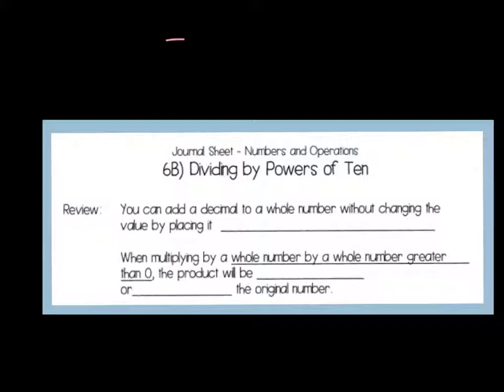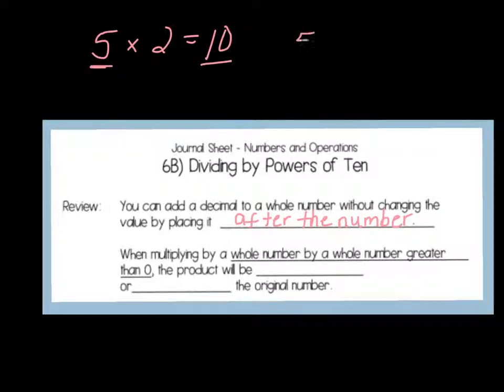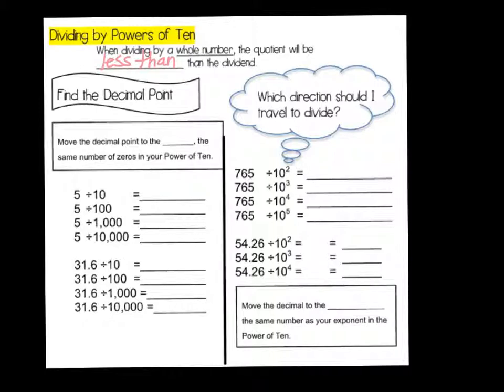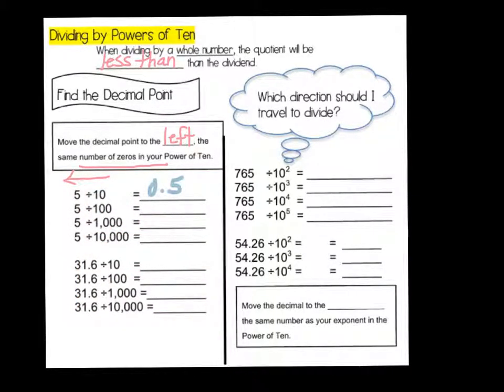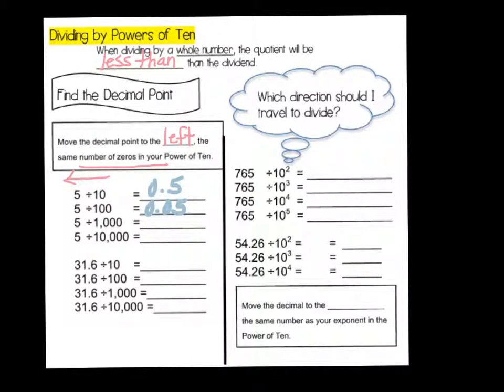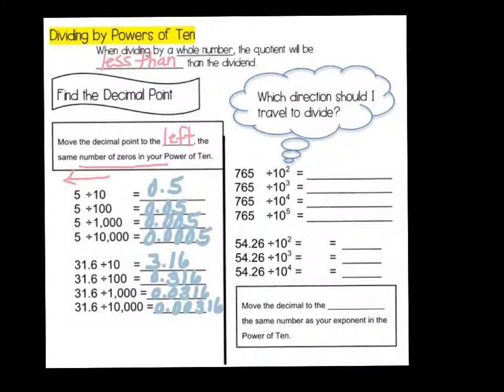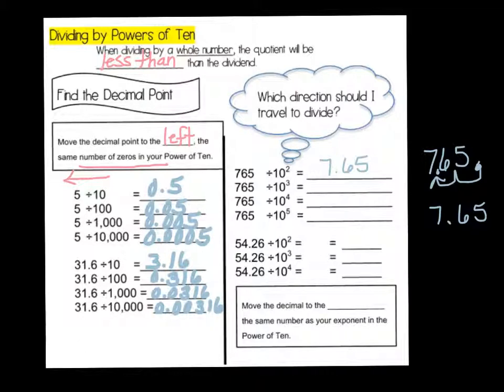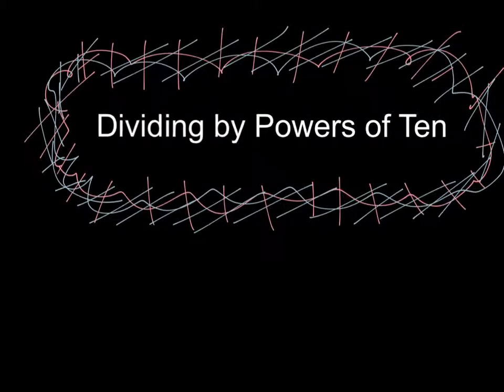Dividing by Powers of Ten